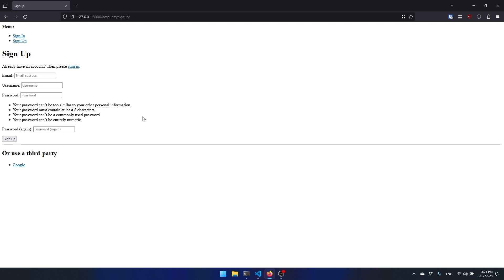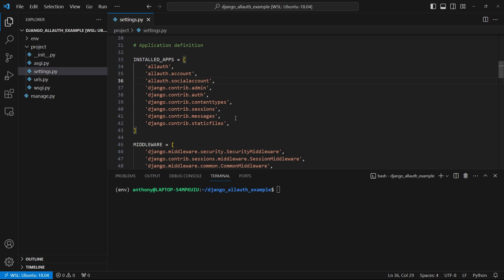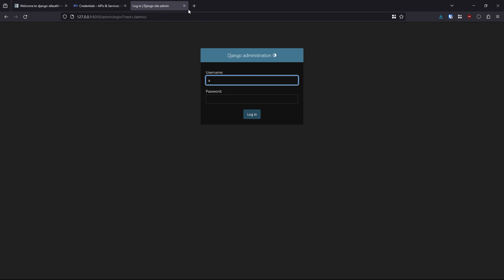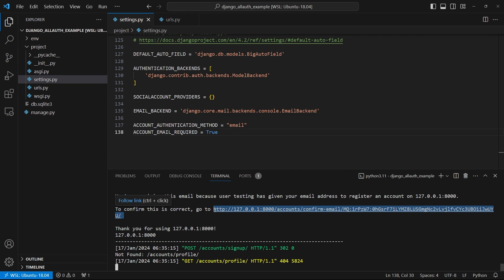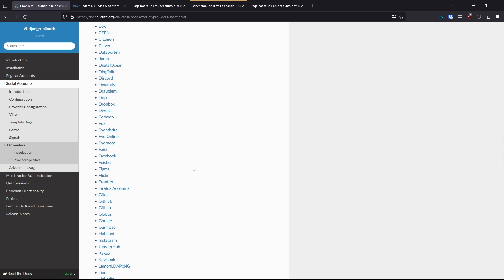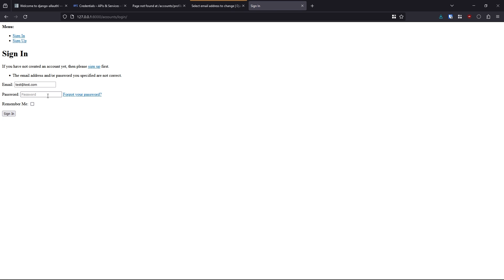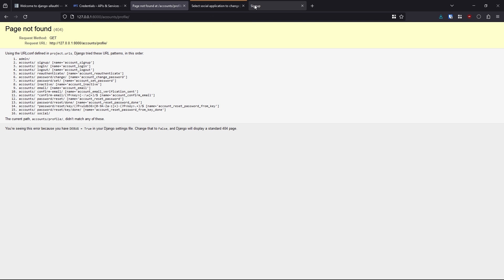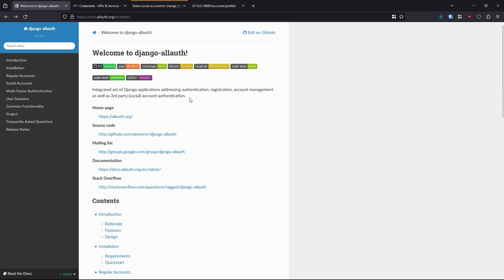Getting Started With Django All Auth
Learn how to setup Django All Auth and connect Google OAuth to it so your users can login with their Google accounts.